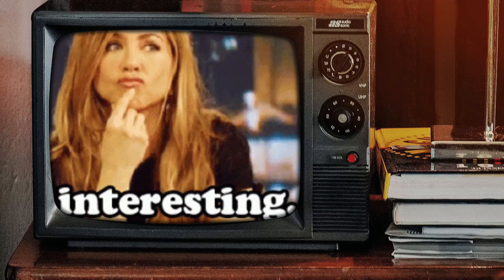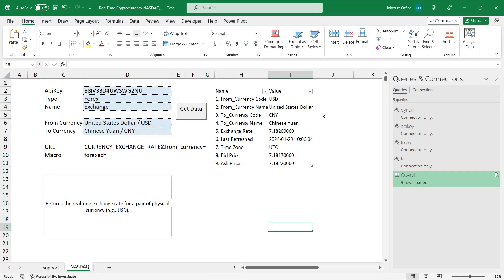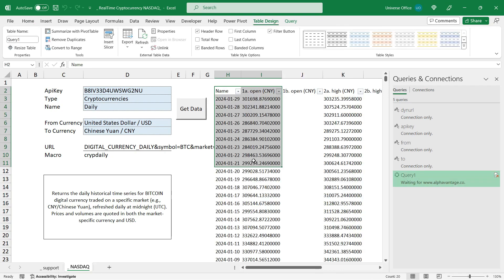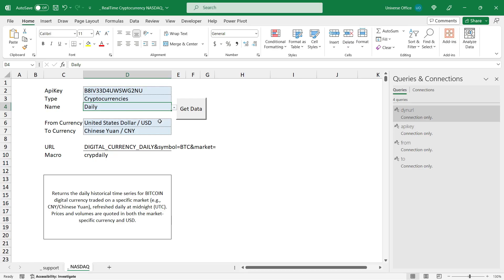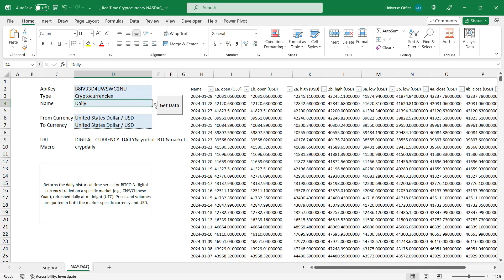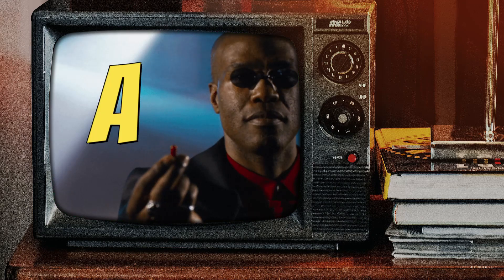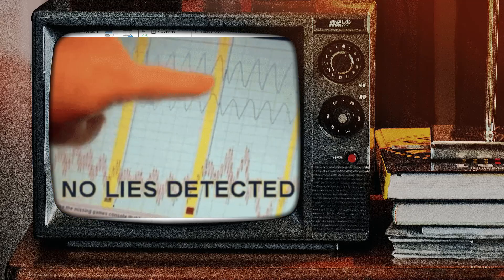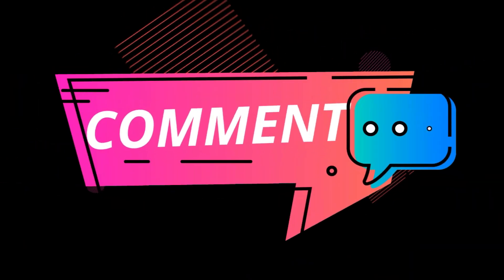Real-Time NASDAQ Data Connected to Excel Using Advanced Power Query Techniques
I've created a simple Excel app to fetch real-time data on cryptocurrency and forex exchange rates, and I'd love to showcase it to you in this video 🎥. Let's dive into what this is all about! I'm pulling real-time data from the NASDAQ system using Excel.

About this video:
This video isn't a full tutorial, but here are your options: if you find it intriguing, you can grab the file for free; the download link is down below ⬇️. Alternatively, if you're keen on boosting your Excel skills and becoming a Power Query pro, then check out the complete tutorial. I won't sugarcoat it; the full tutorial is a tad longer than usual. I walk you through step by step on building something similar. In the video, we'll talk about APIs, saving to Excel, coding, Power Query automation, dependent data validation, advanced Excel formulas, and a bunch of other cool stuff. 🚀💻📊

Power Query Automation = Automatically Create a Query Table in Excel